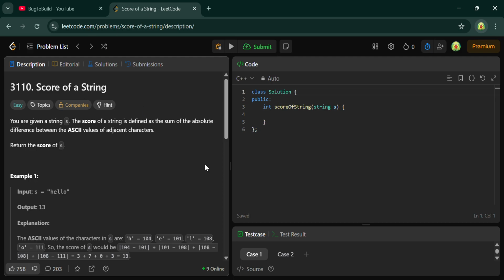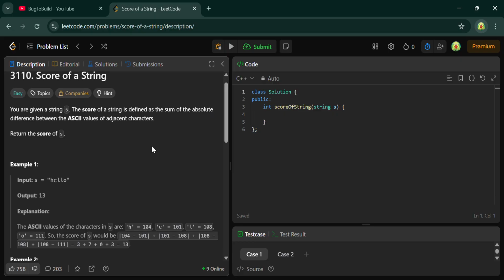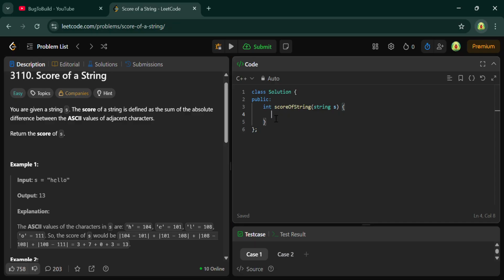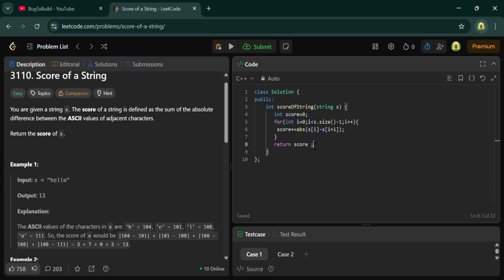Score of a String LeetCode - 3110